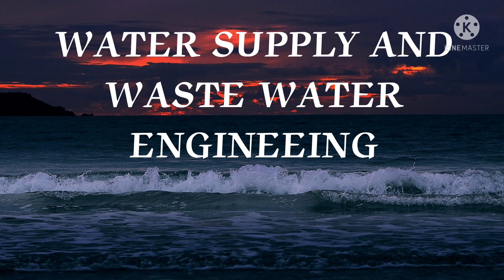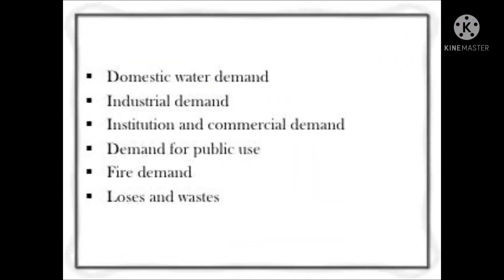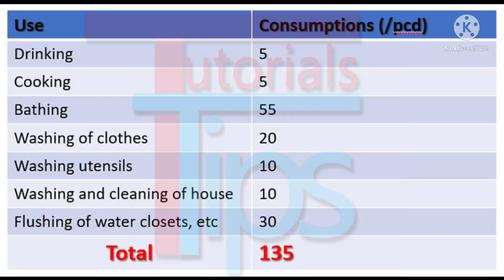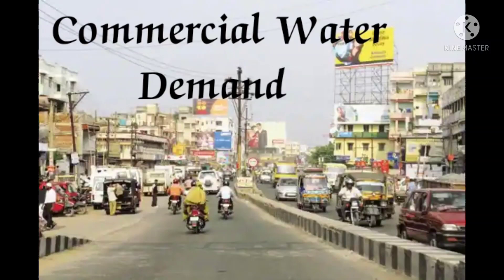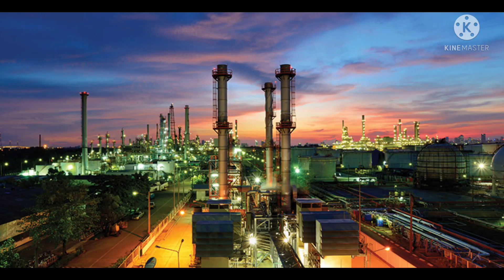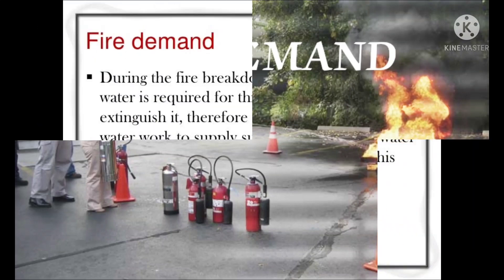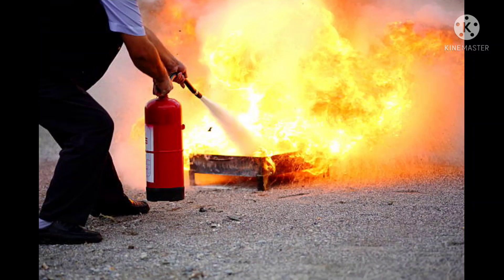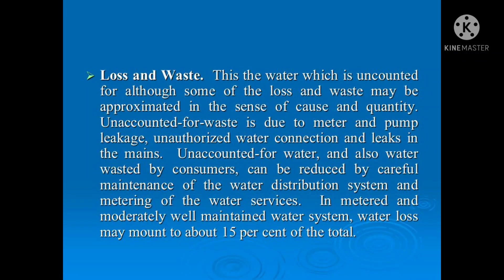WATER DEMAND !!!SMART STUDY WITH MANSI !!ER.MANASI PRADHAN#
Hello, everyone. !!! I am ER.MANASI PRADHAN ,Lecturer of Civil Engg. WELCOME you all to my Youtube channel "SMART STUDY WITH MANSI"
In this channel you will learn the different contents related to CIVIL ENGINEERING .

This video is all about the WATER DEMAND,here you can get the idea of various types of water demand of the city for the design of any water supply scheme.

This channel is best for the Civil engg students.